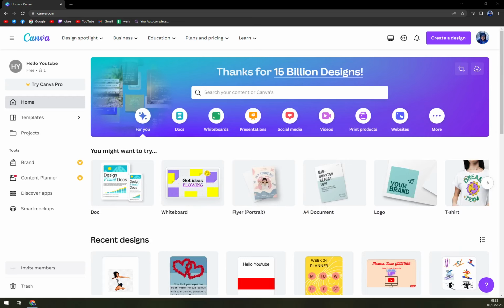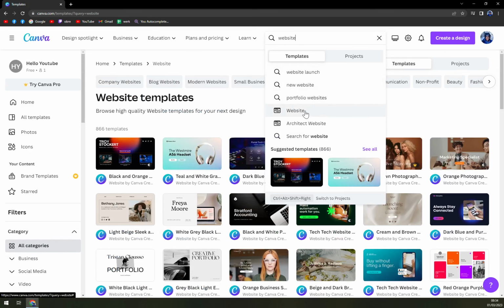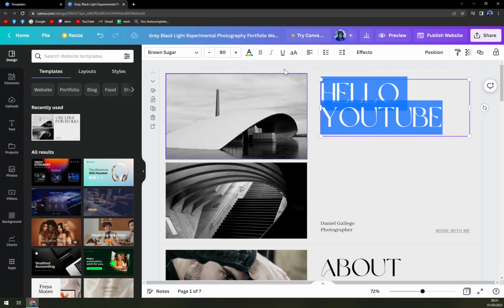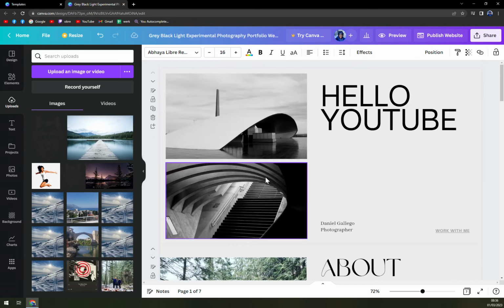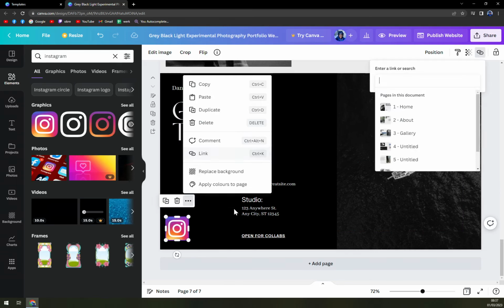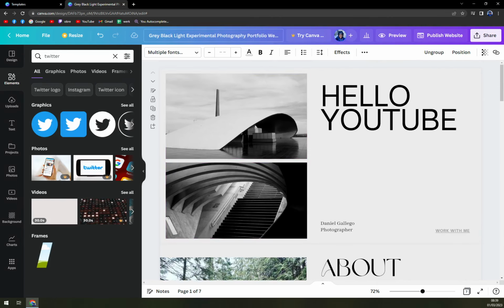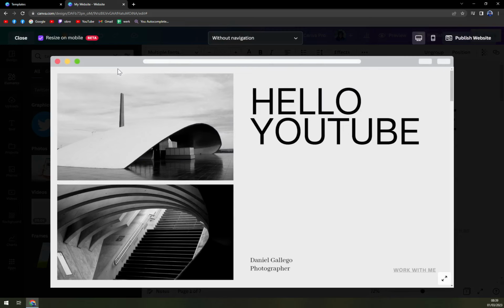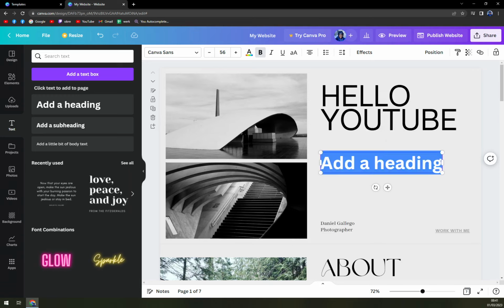How To Make A Free Website Using Canva! (2023)